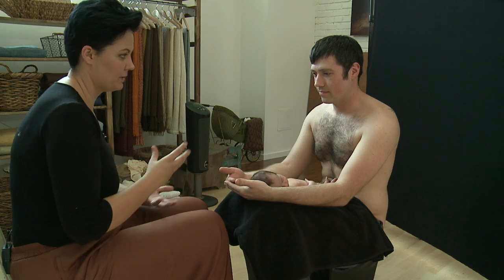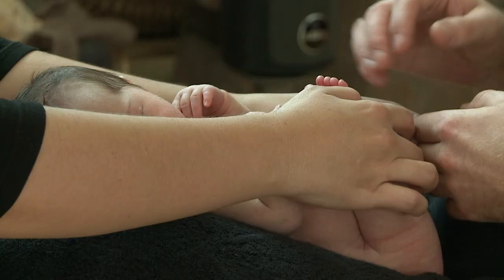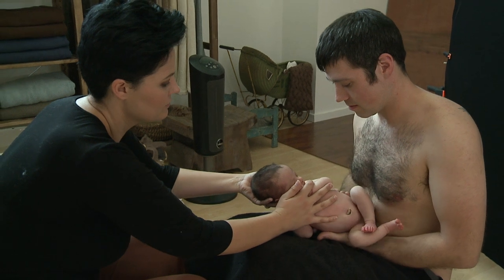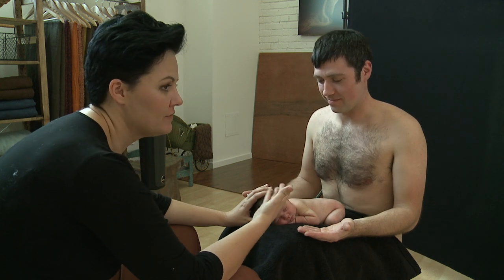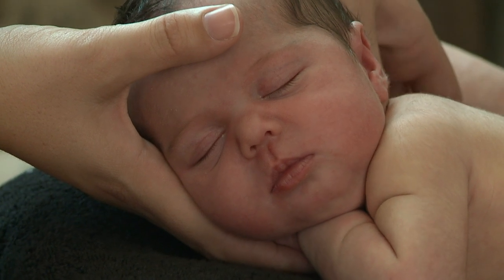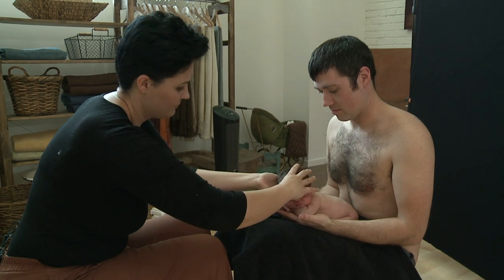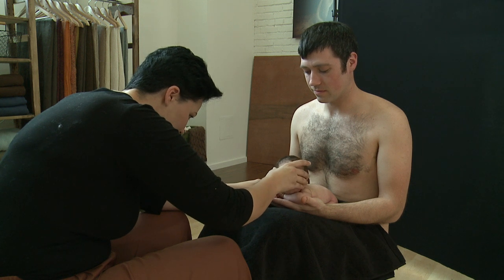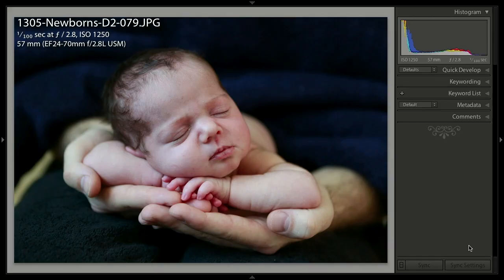Newborn Photography Tutorial: Feather Photo Shoot with Kelly Brown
Newborn photographer Kelly Brown shows how she poses a newborn baby and her dad for a feather-covered photo shoot.